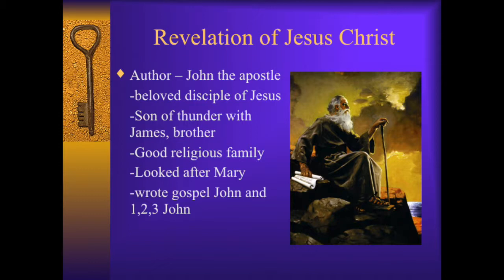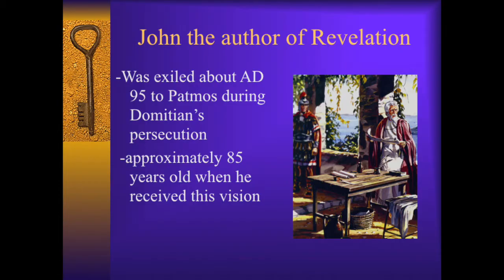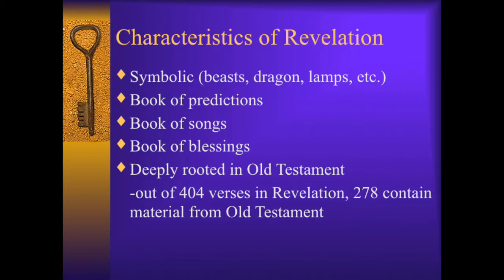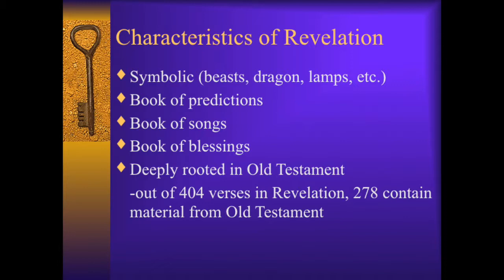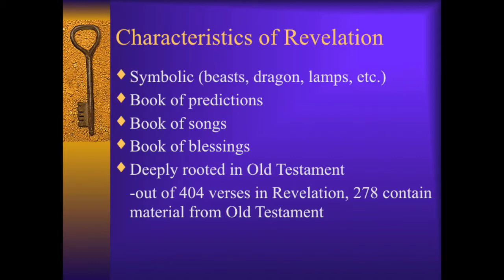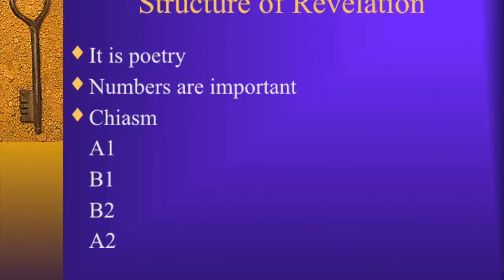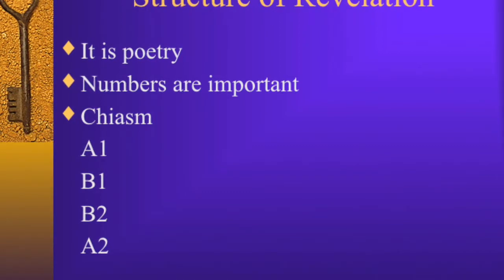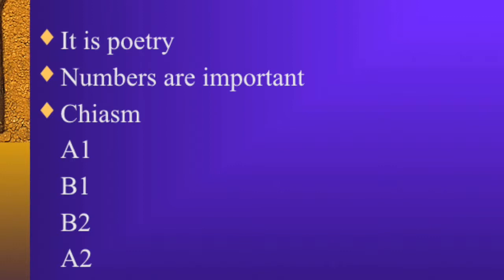Revelation_Introduction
This presentation is an introduction to the book of Revelation by Pastor Doug Hardt for the Iron Range SDA District.